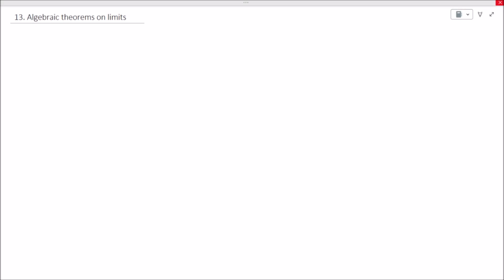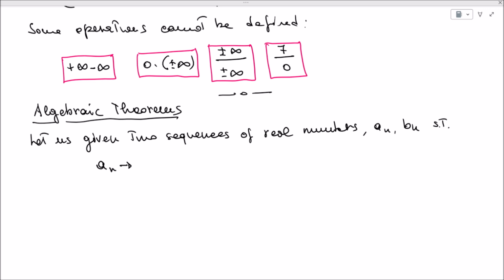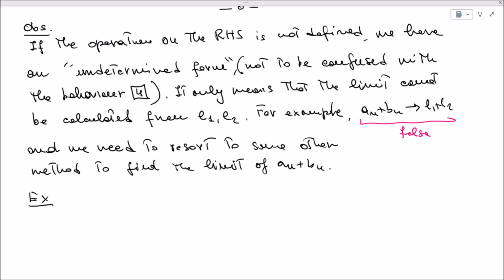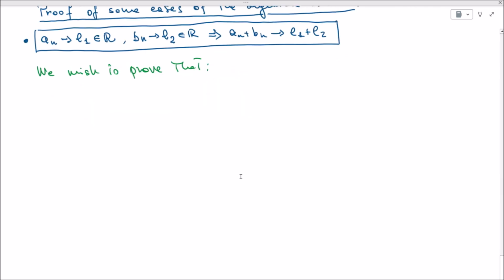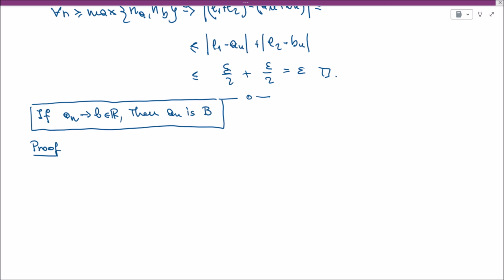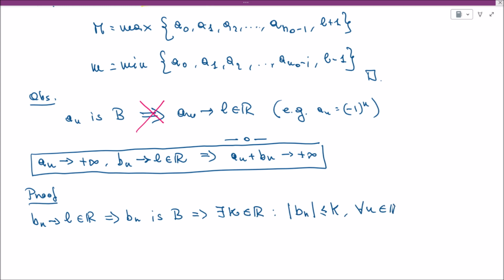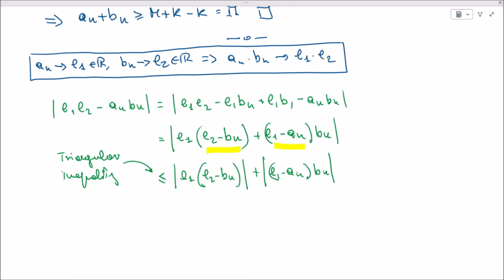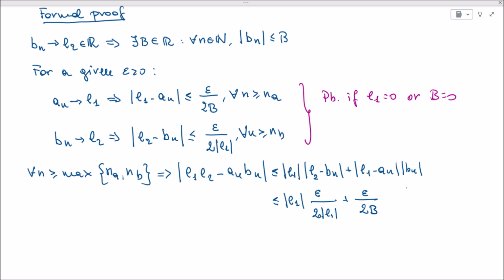M13 Algebraic theorems on the limits of sequences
Extended real line. Algebraic theorem on the limits of a sequence. Boundedness of sequences with real limit. Proof of some cases of the theorem on the limit of a sum and product of sequences.